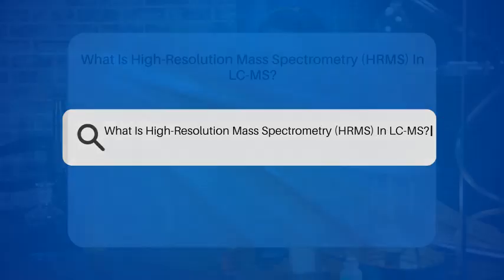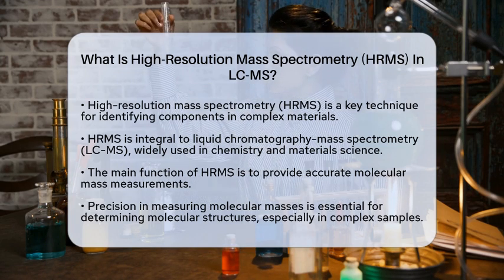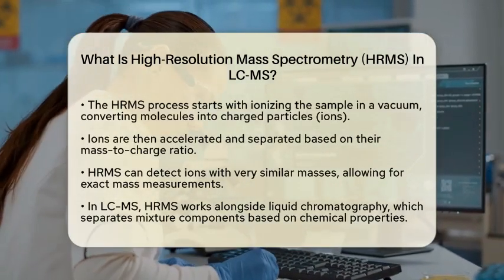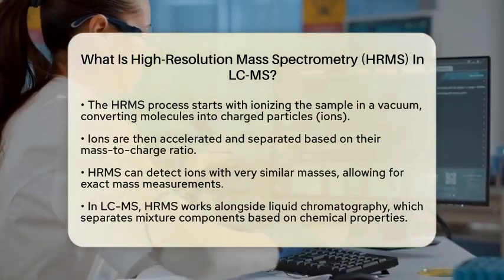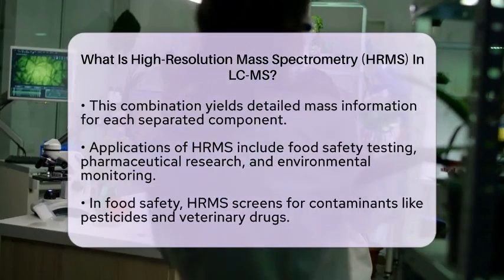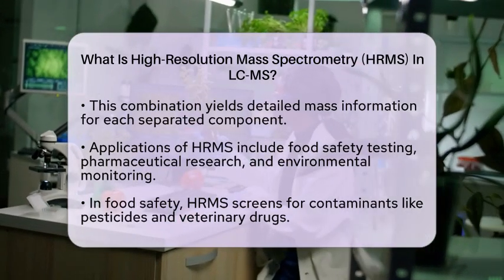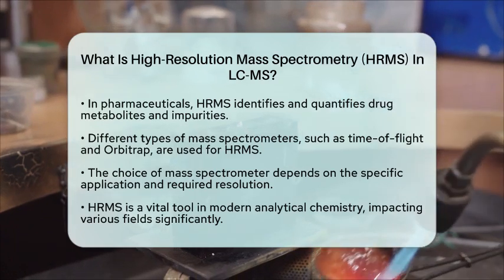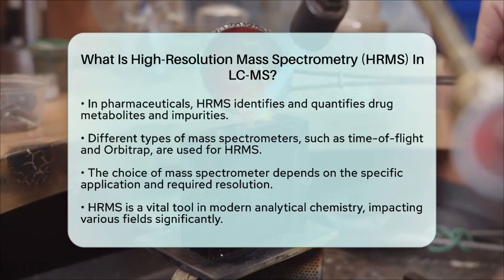What Is High-Resolution Mass Spectrometry (HRMS) In LC-MS? - Chemistry For Everyone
What Is High-Resolution Mass Spectrometry (HRMS) In LC-MS? High-resolution mass spectrometry (HRMS) is an analytical technique that plays a significant role in the field of chemistry, particularly in liquid chromatography-mass spectrometry (LC-MS). In this video, we’ll break down the fundamentals of HRMS and its applications in various industries. We’ll cover how this technique allows scientists to measure molecular masses with precision, enabling the identification of complex molecular structures in samples.

You’ll learn about the process of ionization, where samples are converted into charged particles, and how these ions are separated based on their mass-to-charge ratio. We’ll also discuss the integration of HRMS with liquid chromatography, which separates mixtures based on their chemical properties. This combination is essential for analyzing food safety, pharmaceuticals, and environmental samples.

Additionally, we will touch on the types of instruments used for high-resolution mass spectrometry, such as time-of-flight and Orbitrap devices, and how they provide the necessary resolution for distinguishing similar compounds. This video is perfect for students, researchers, and anyone interested in the advanced techniques used in analytical chemistry.